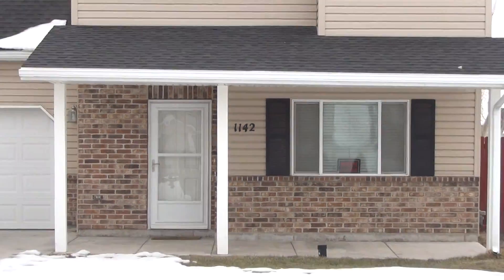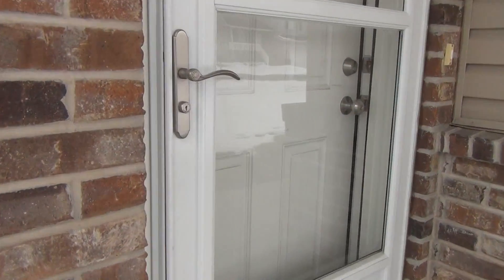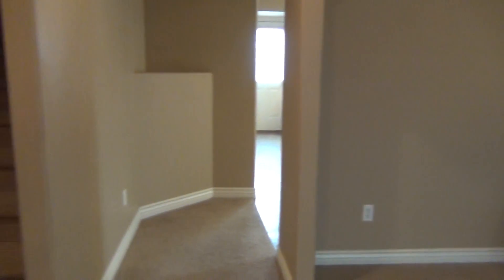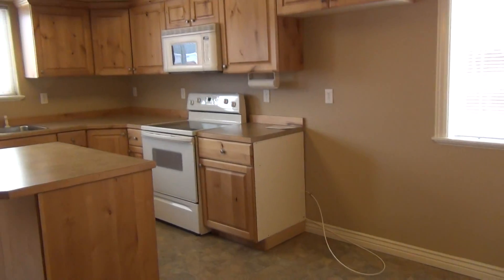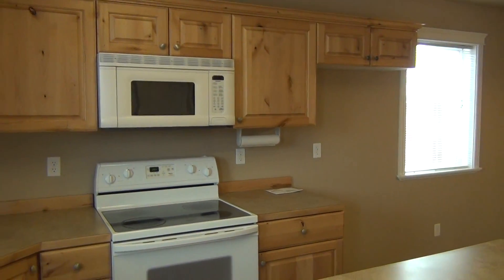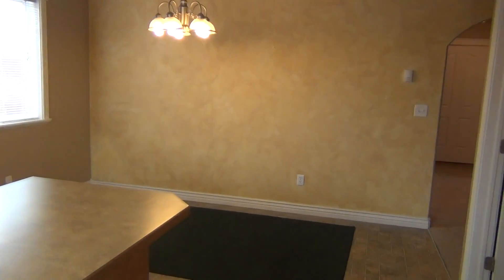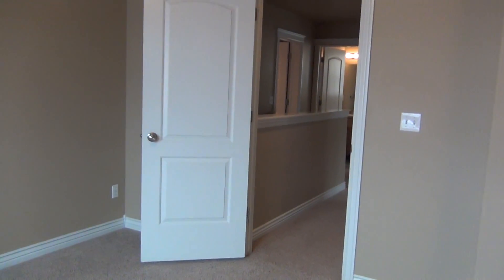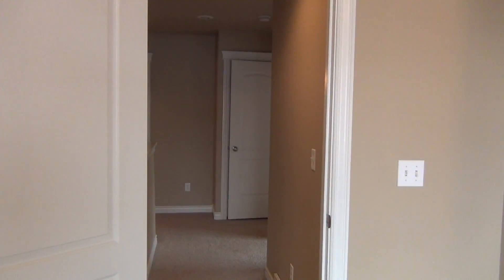1142 Cornerstone - Home for rent in Idaho Falls from BMG Rentals Property Management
Home on cornerstone.  Home for rent on Cornerstone in Idaho Falls from BMG Rentals Property Management features:  Located in the Cornerstone Sub-division off Ammon Road. This home features a large living room, kitchen with an island, large bedroom or TV room above the garage, master bedroom with walk-in closet. Nicely landscaped with a fenced yard.